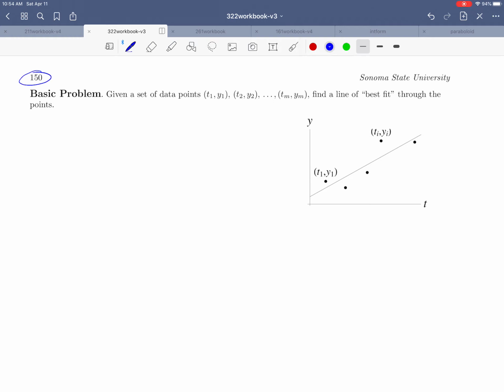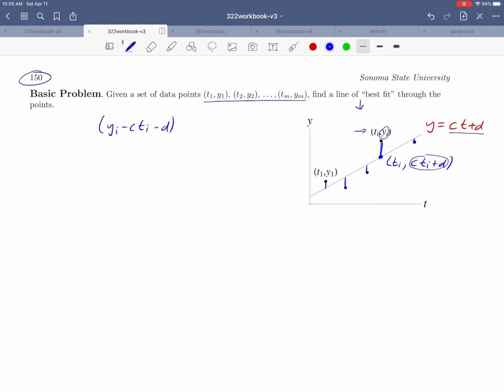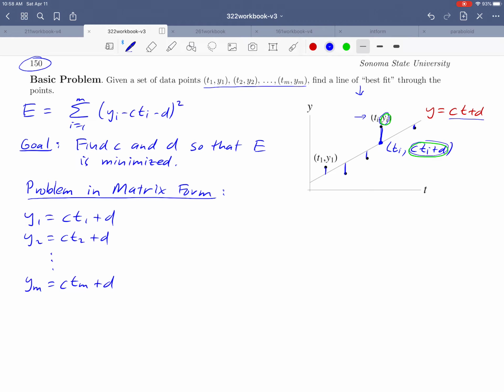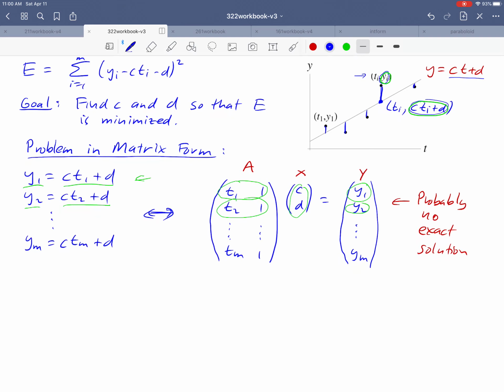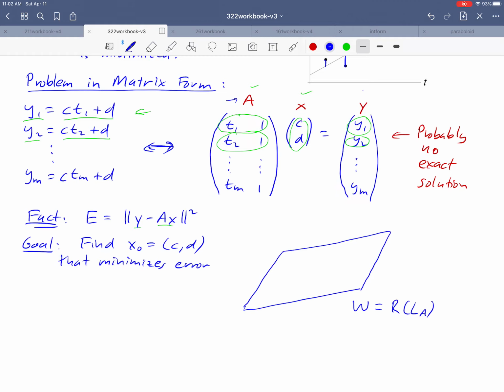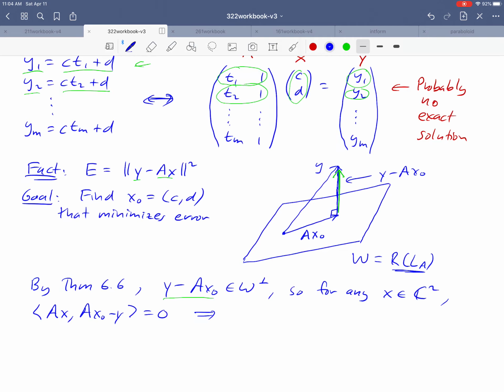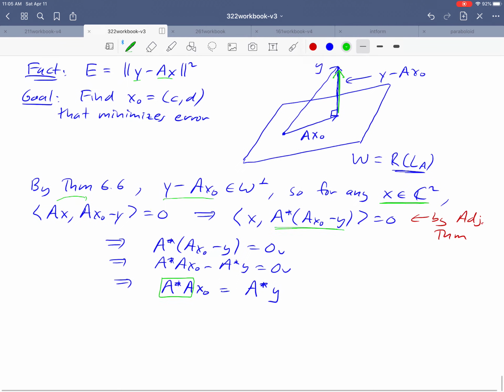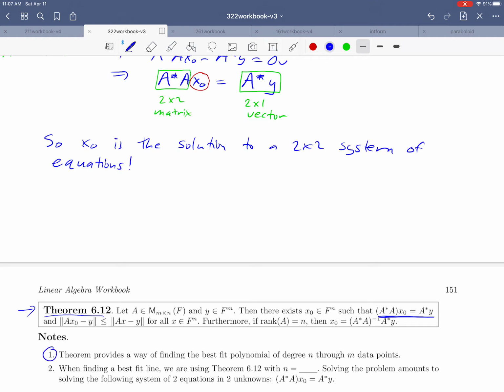Math 322 Section 6.3 Theorem 6.12